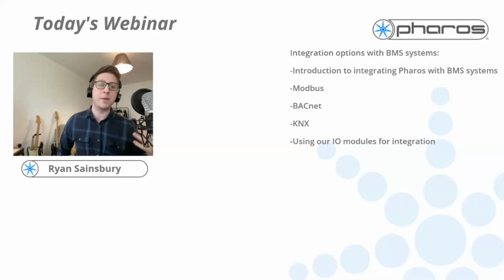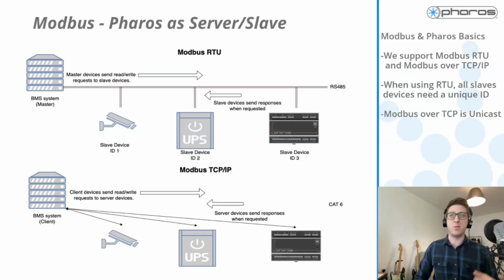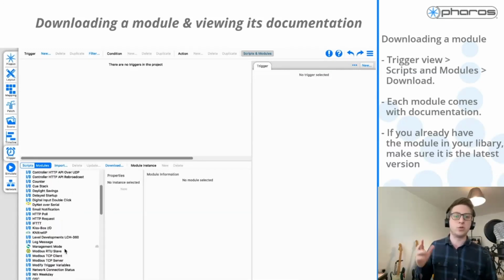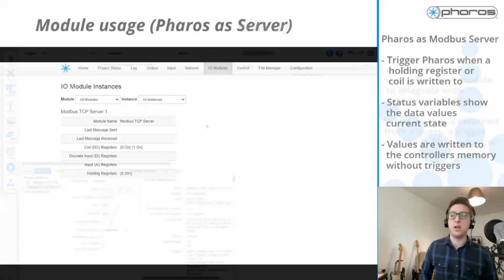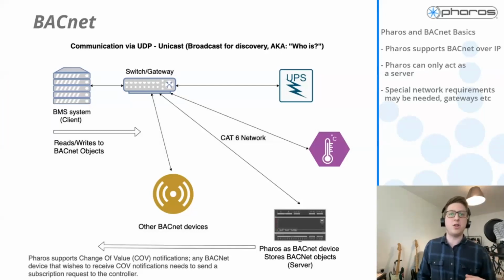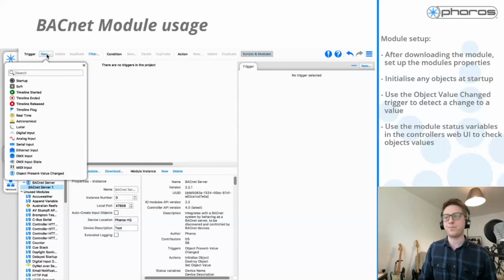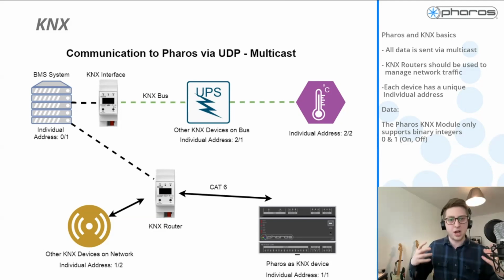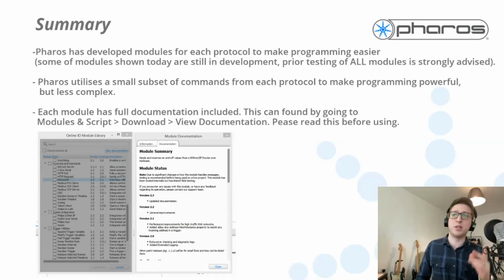Integration options with BMS systems Modbus, Bacnet, KNX…-2020